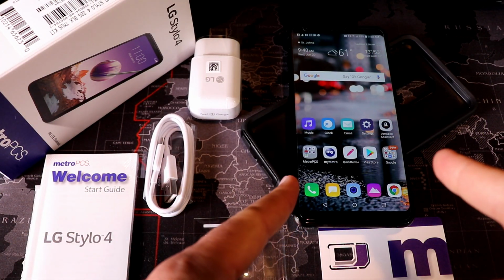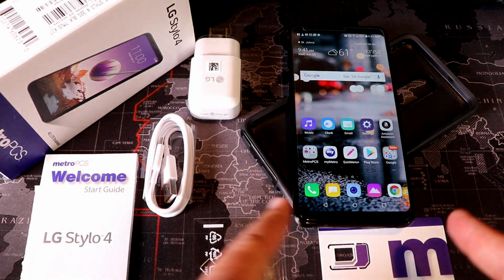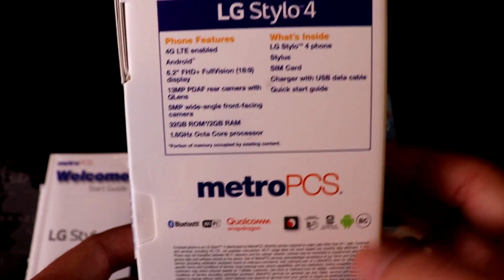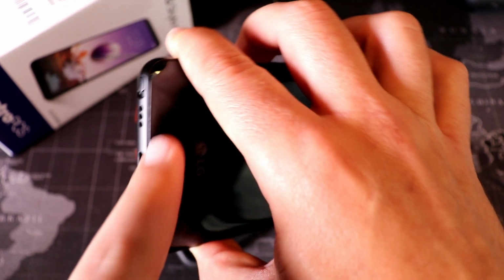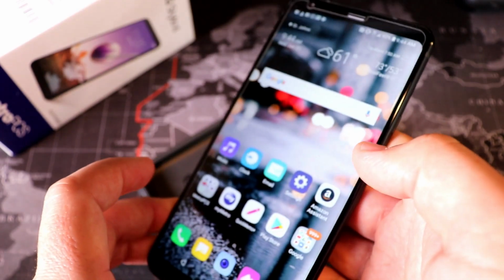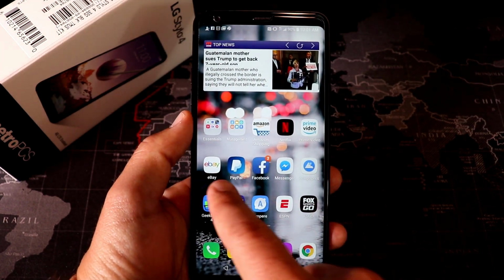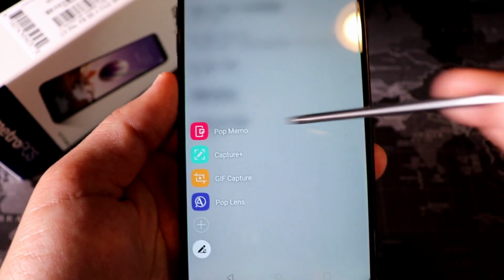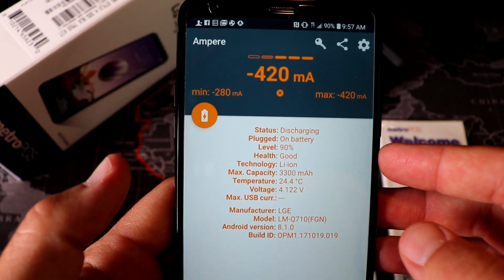LG Stylo 4: First Impressions - Best deal in prepaid phones today!